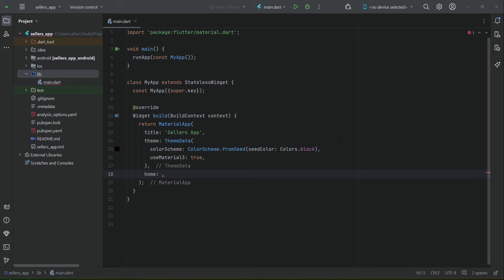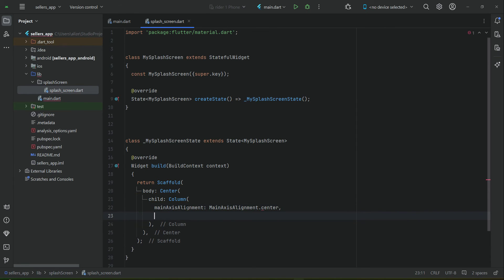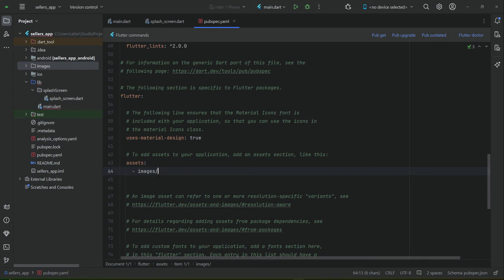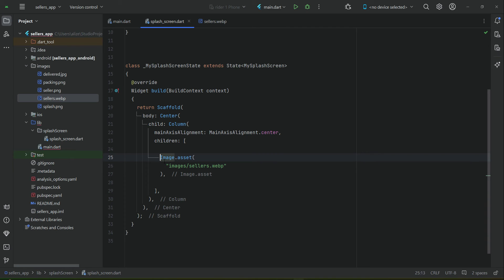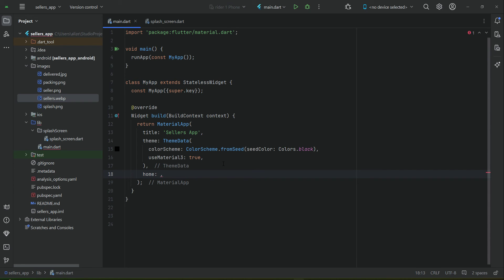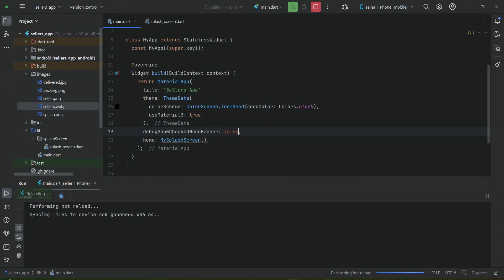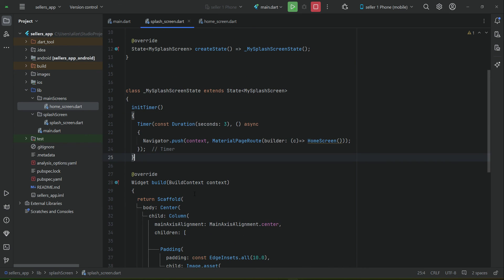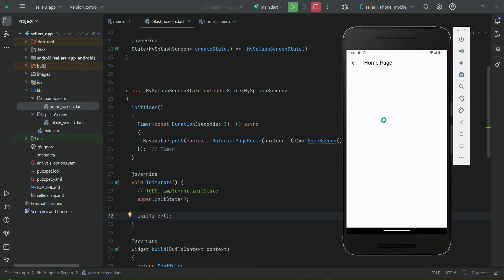Flutter Food Order & Delivery App with Admin WEB Panel & Payment System | Food Panda & Zomato Clone